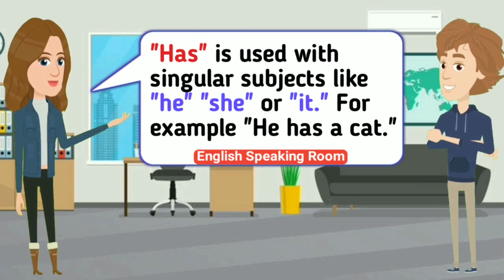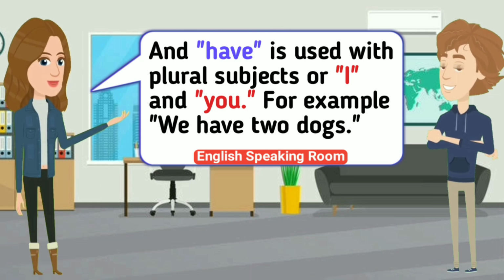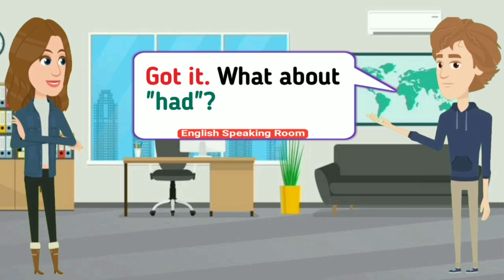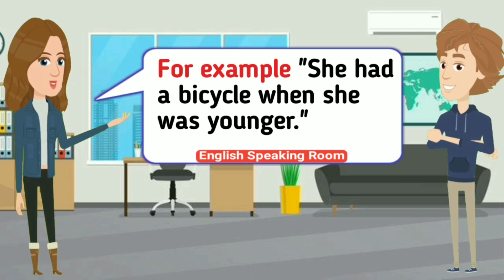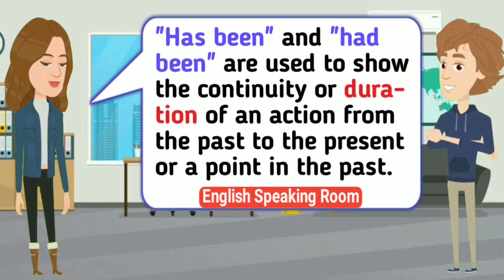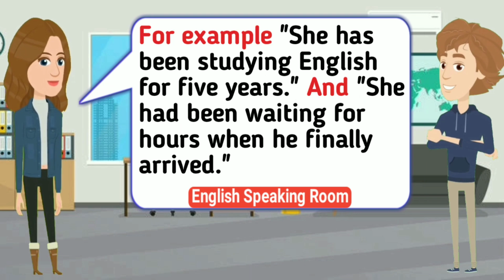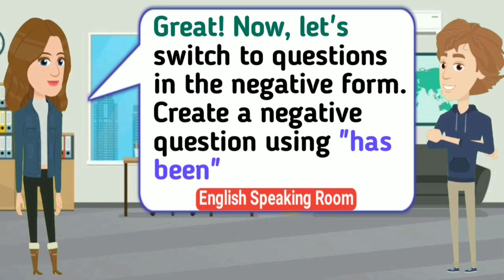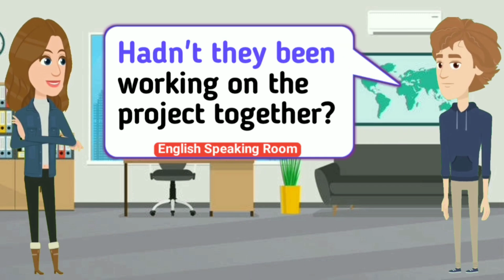Improve your English skills | has and have conversation | Learn English | English speaking practice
Are you a beginner in learning English and confused about when to use "has," "have," "had," and "has been"? Look no further! Our comprehensive guide is here to help you master the usage of these essential English words.

In this beginner-friendly video, we break down the usage of "has," "have," "had," and "has been" with clear explanations and practical examples. You'll learn how to use these words correctly in different contexts, whether it's talking about the present, past, or continuous actions.

From understanding singular and plural subjects to grasping the concept of past tense and continuity of actions, this video covers it all. Whether you're studying for exams, preparing for everyday conversations, or simply looking to improve your English skills, this guide is perfect for you.

Join us on this language learning journey and gain the confidence to use "has," "have," "had," and "has been" accurately in your English communication.

Your answers for these queries -
learn english
conversation english speaking
english learning
english speaking
English
speaking english practice
learning English
spoken english
speaking English
conversation in englis
english listening practice
conversation
English tips and tricks
english listening and speaking practice
learn english american accent
education
English vocabulary
English
English listening
how to speak English
english stories
English learning
english for beginners
english conversation
english speaking practice
fluent English
Everyday English
Fluency in English speaking
Fluency english speaking course
Present tense
Present sentences
Fluent English speaking practice
Fluent English
English kaise bole
English kaise sikha jata hai
English kaise samjhe
Everyday English conversation
English kaise padhe jati hai
English cartoon for learning English
English for beginners
Beginners English